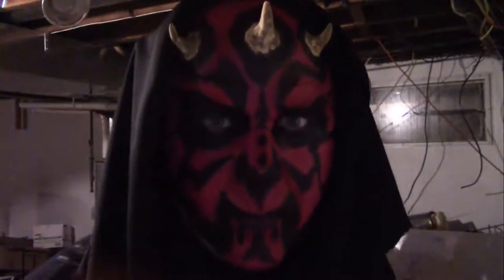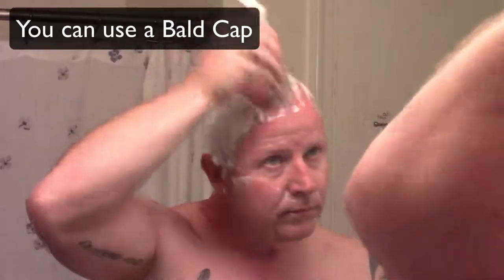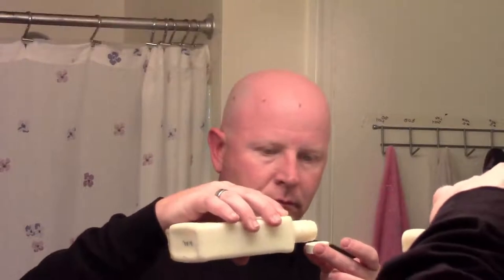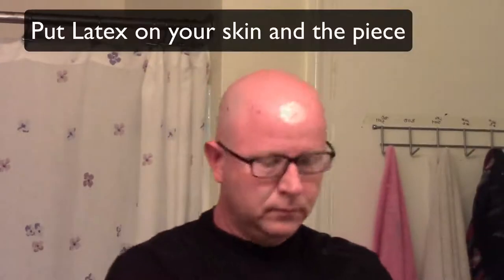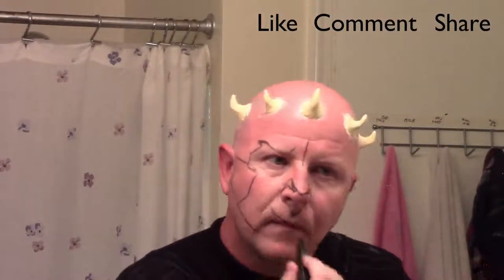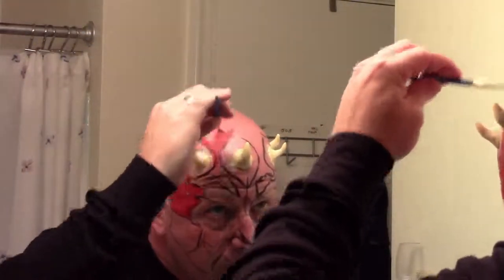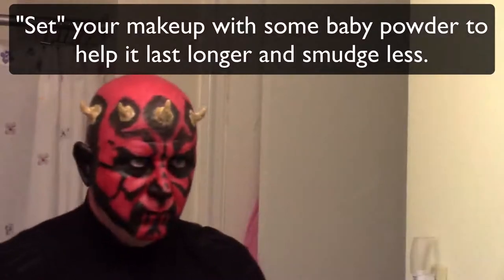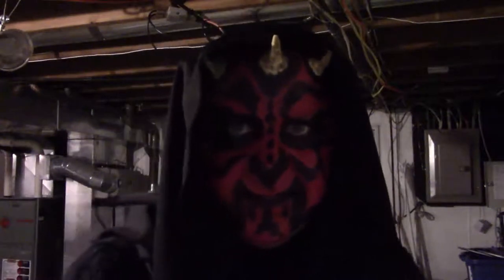Darth Maul - Star Wars cosplay makeup tutorial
In this video, we show how to create a full Darth Maul makeup from the Star Wars franchise. We used latex prosthetics that we made in a previous video (link down below) to achieve this effect. We also used some grease paints to cover my skin and the end result is pretty accurate and only took about an hour to complete. No bad for converting to the dark side! Yoda would not be proud!

We should hang out more. and I'll send you some goodies!